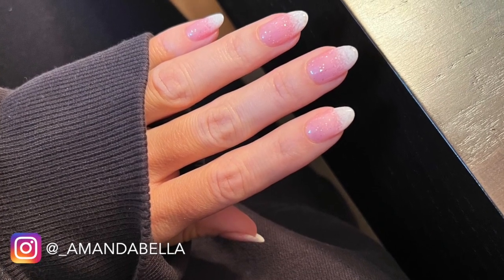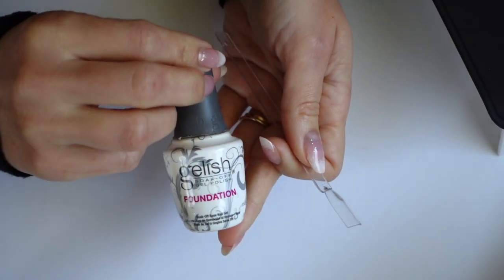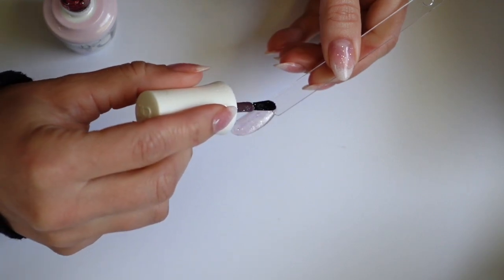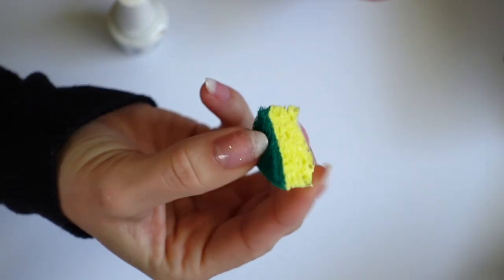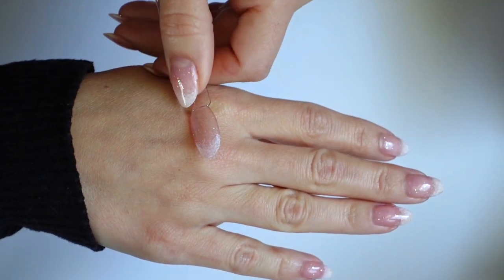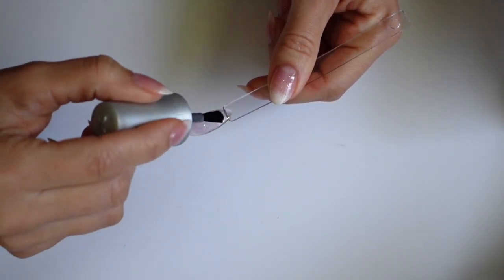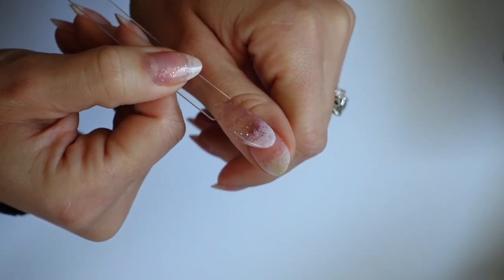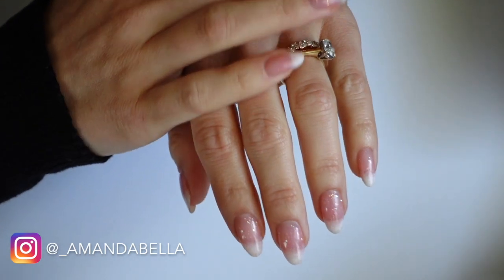EASY Nail Art - French Ombre!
If you love french manicures but struggle to DIY them - this EASY nail art design is for you! In LOVE with this mani! ENJOY! XO

Use code BELLA at BeyondPolish.com

Clear Nail Swatch Sticks